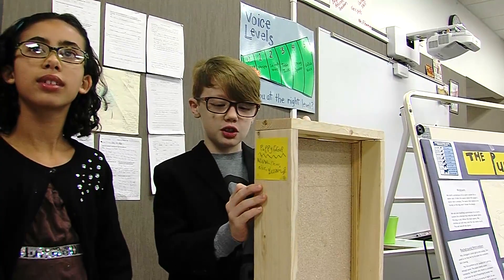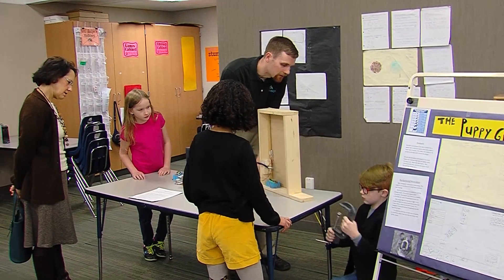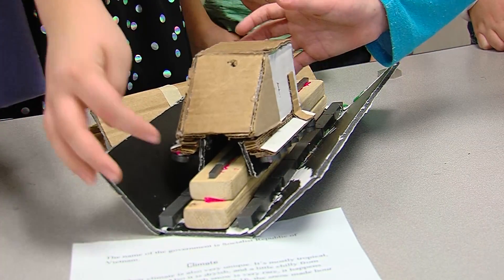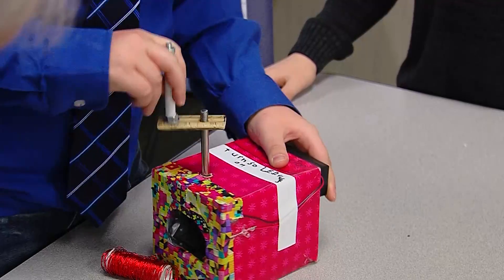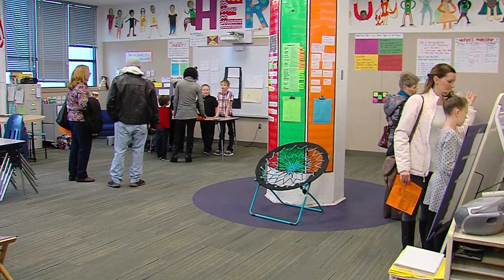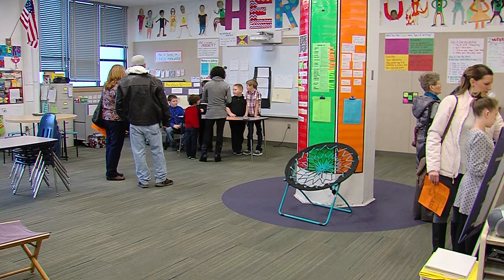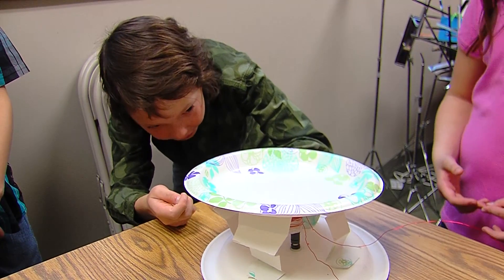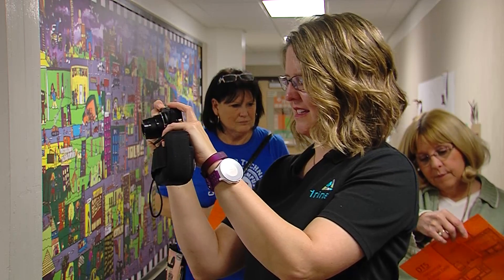An Iowa State program enhances teaching of STEM in elementary schools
Iowa State University and Des Moines Public Schools recently received a $4.5 million grant to improve the teaching of science, technology, engineering and math in elementary schools. The Trinect program brings together a Des Moines teacher, an ISU student teacher, and a graduate engineering student to an elementary classroom one day a week. The program is designed to bring together these 3 experts in different fields to better educate students on STEM subjects. The Trinect program will continue for 5 years, but it's already having a positive impact on students and teachers alike.